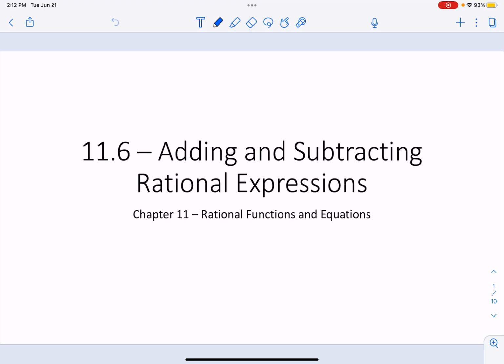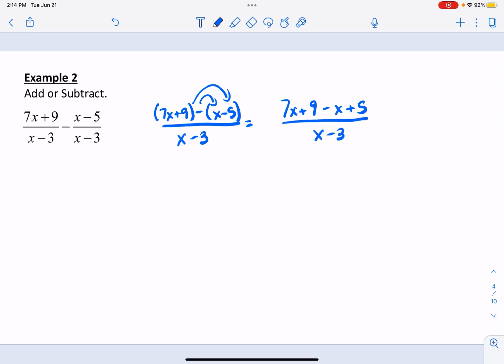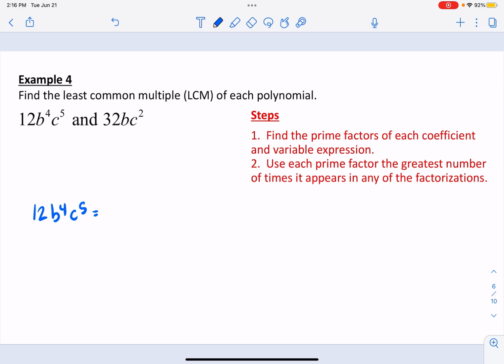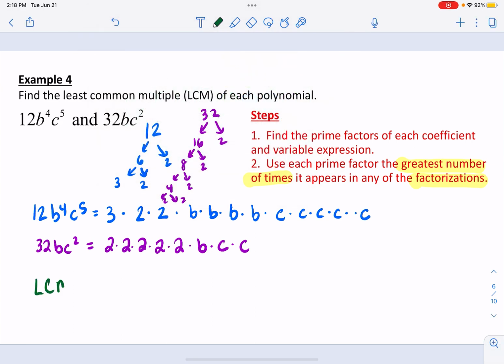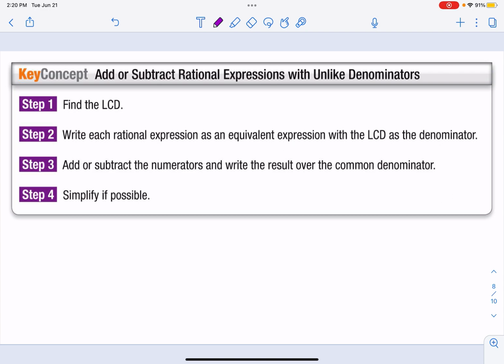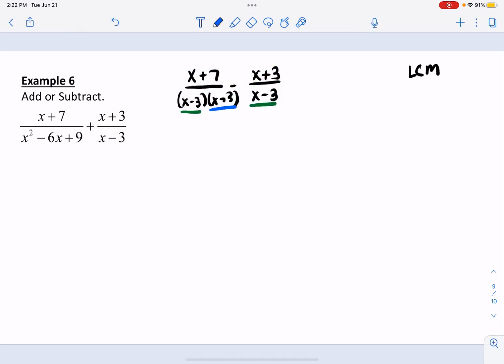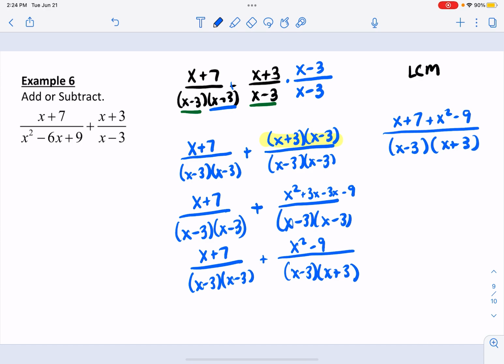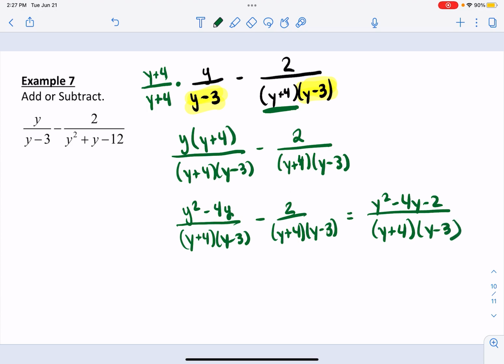11.6 Adding and Subtracting Rational Expressions